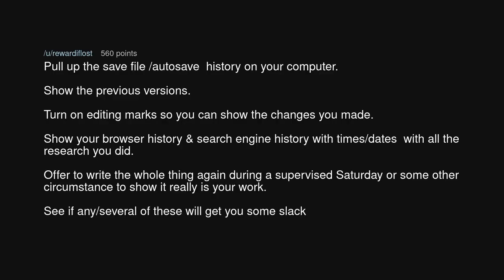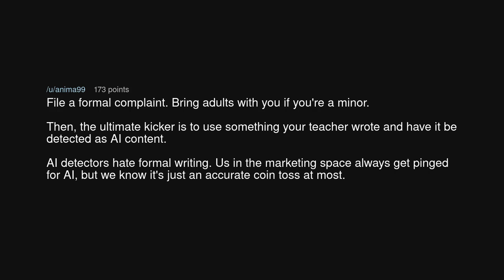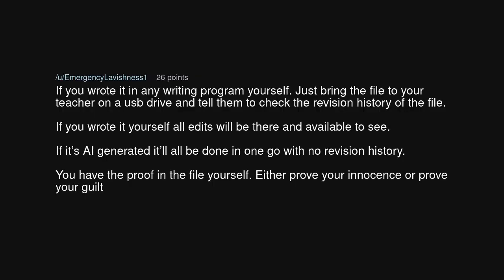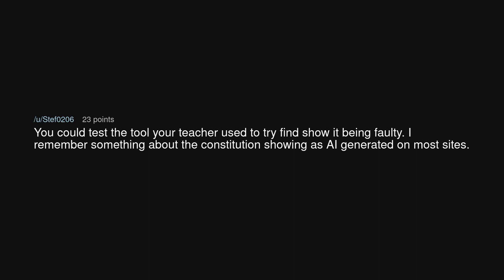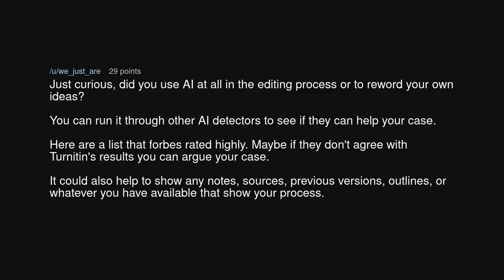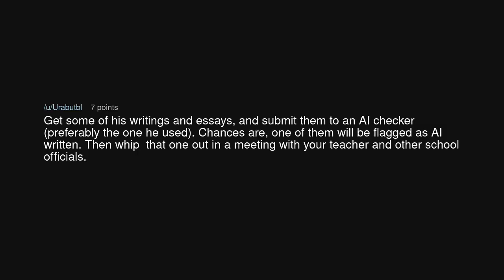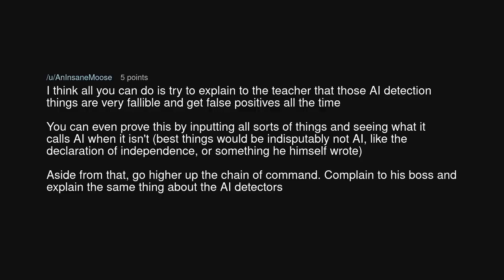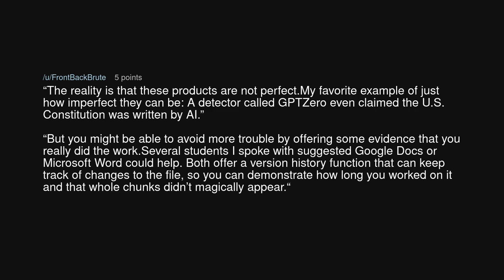Title: Urgent: Teacher Gave Me a 0 on Exam, Accusing AI Writing - Need Advice!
Title: Urgent: Teacher Gave Me a 0 on Exam, Accusing AI Writing - Need Advice! (r/NoStupidQuestions)

Source: Rich-Conference1238 on Reddit (link removed at the insistence of YouTube)